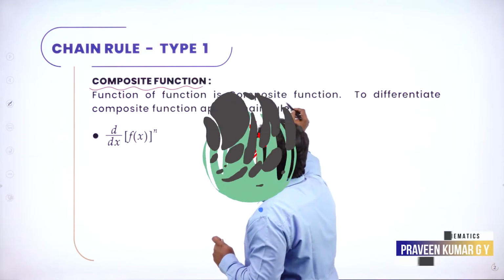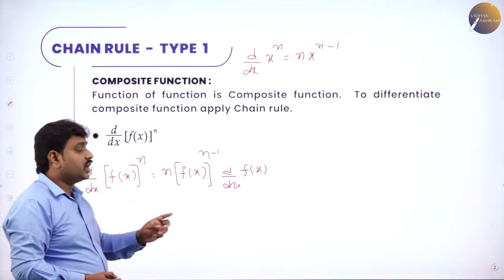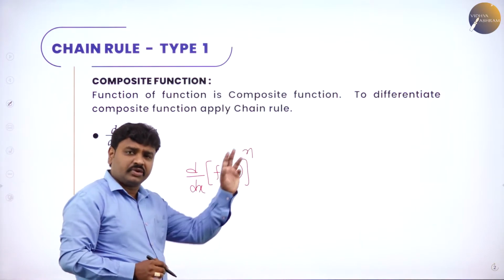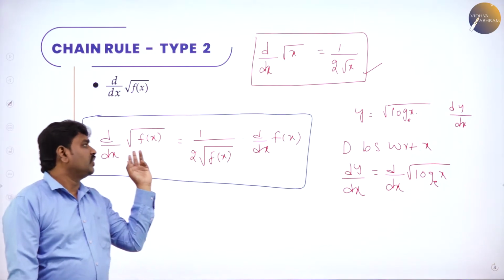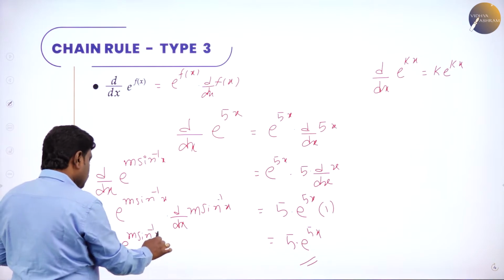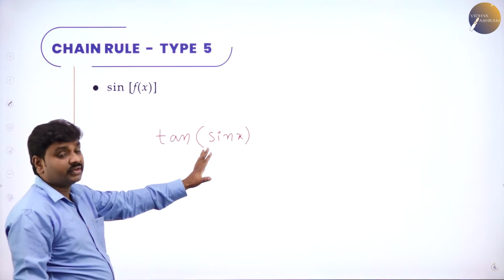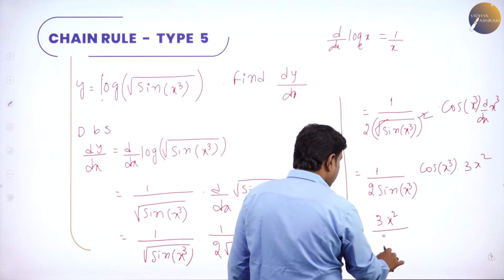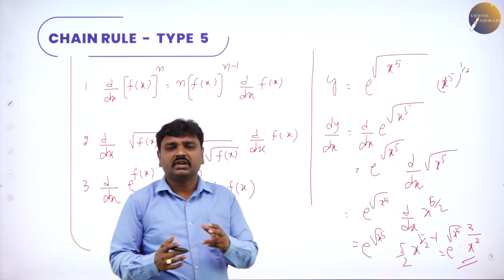DAY 50 | MATHEMATICS | II PUC | CONTINUITY AND DIFFERENTIABILITY | L5